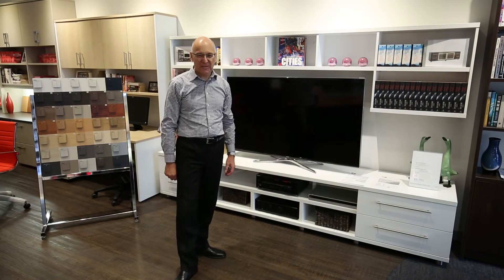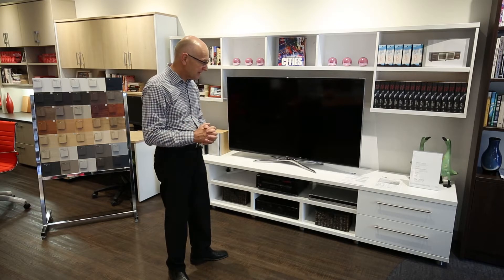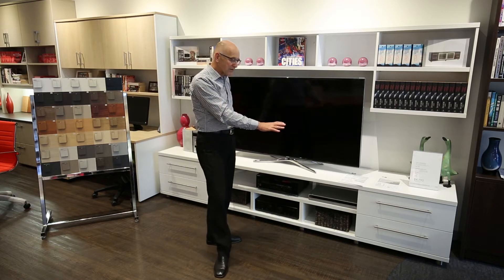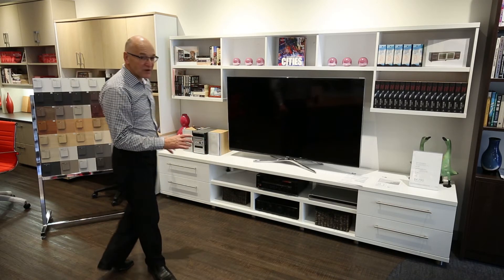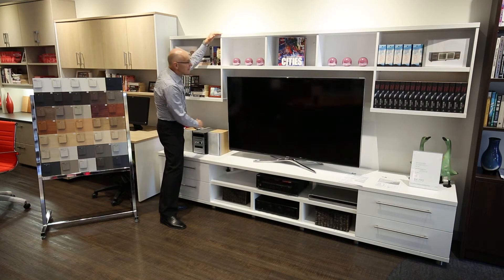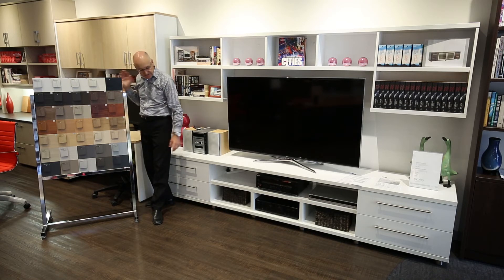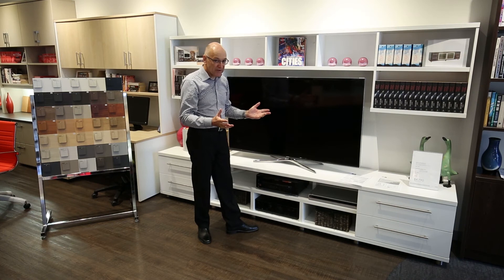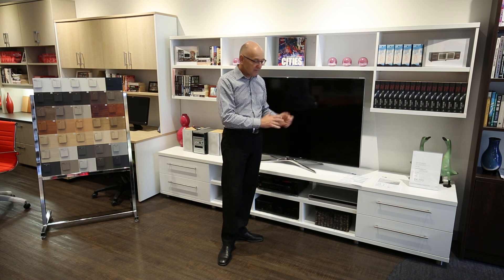Paragon Range - Home & Office Made Easy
Learn from Frank as he discusses the advantages of our Paragon Entertainment Unit range over other cheaper products.

Our exclusive range comes in 15 different colours. We have the ability to fully customize your unit to your specifications.